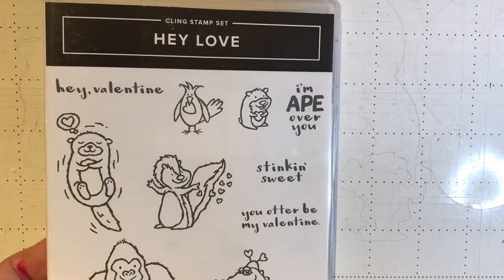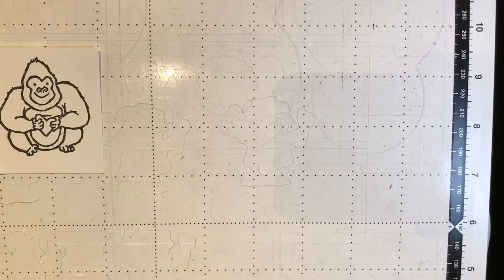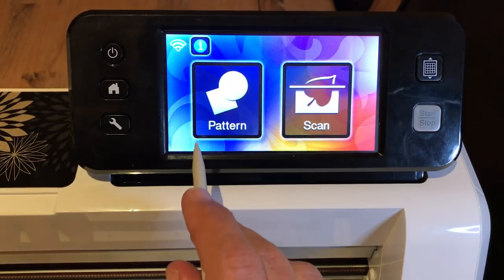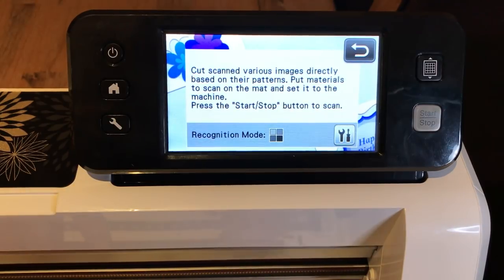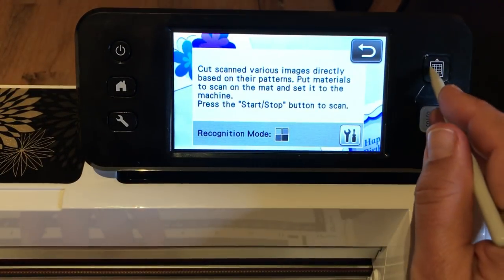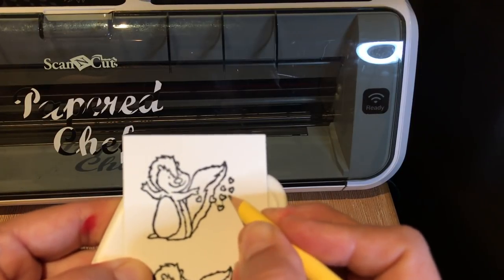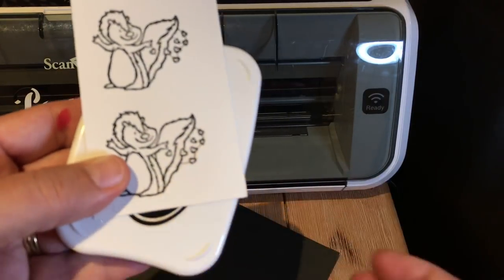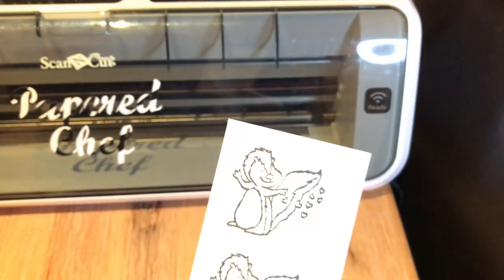Cutting Stamped Images - Brother ScanNCut - Hey Love - 2019 Occasions Catalog by Stampin’ Up!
In this tutorial, you will learn how to cut out stamped image using the Brother Scan and Cut. The model I’m using is the ScanNCut2 or CM350. The stamp set used in this tutorial is Hey Love by Stampin’ Up! It is featured in the 2019 Occasions Catalog. Hey Love is a whimsical Valentine’s Day stamp set. We cut out the Ape, Skunk, Alligator and Otter using the Black and White recognition mode and a blade depth of 3. The images were stamped onto Whisper White card stock using Memento Black ink. A full list of supplies is below.

Still don’t have a Brother ScanNCut?

• In Color 2018–2020 6" X 6" (15.2 X 15.2 Cm) Designer Series Paper
• Pentel Erasers